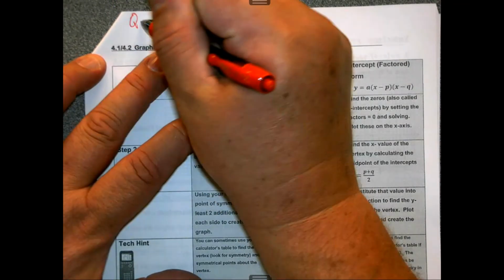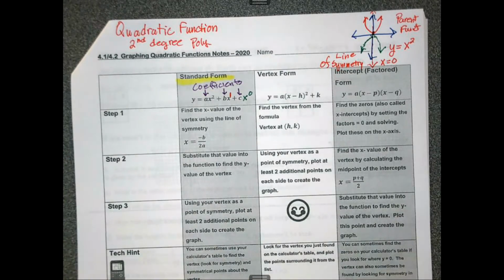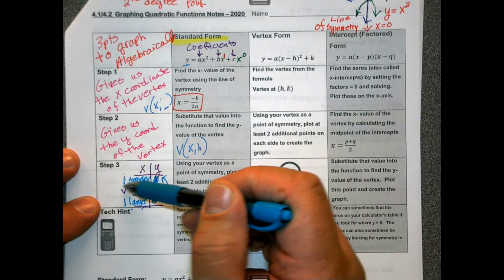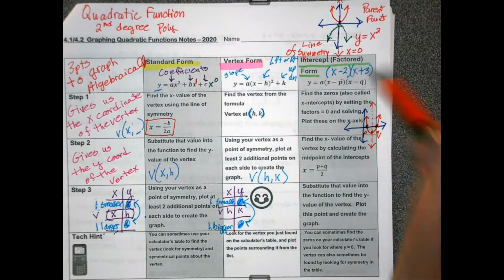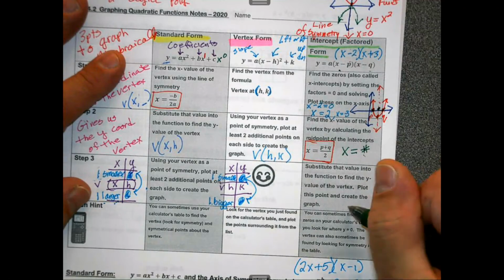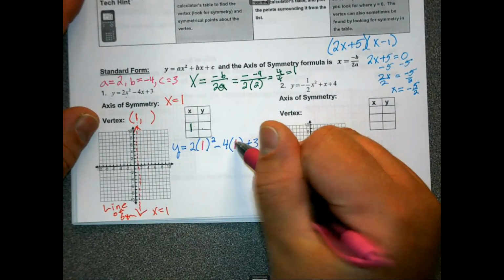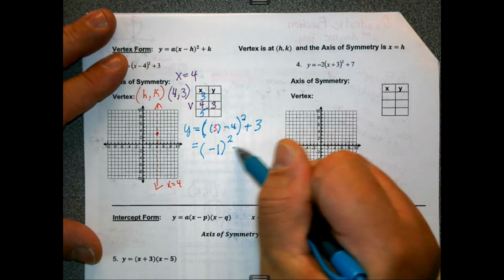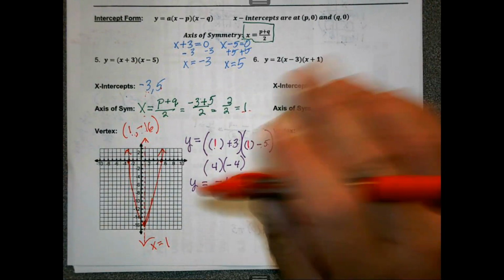A2 - Notes - 4.1-4.2 Graphing Quadratic Functions - 4th Hour - Oct 21, 2021 11:02 AM